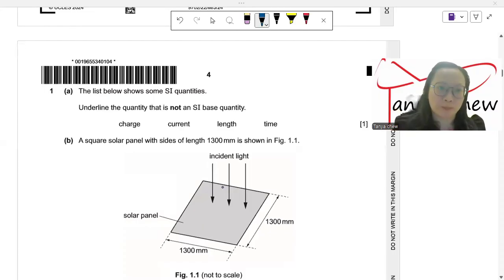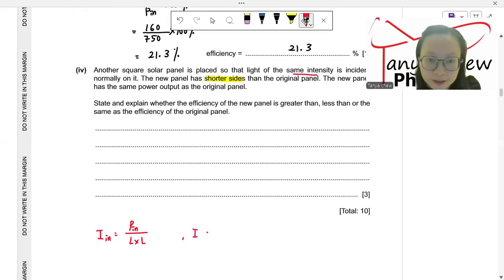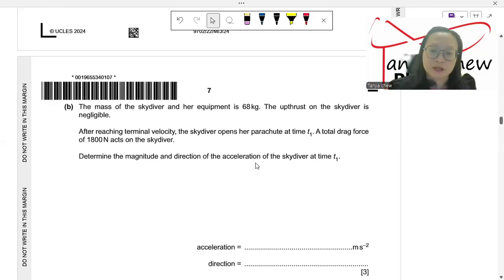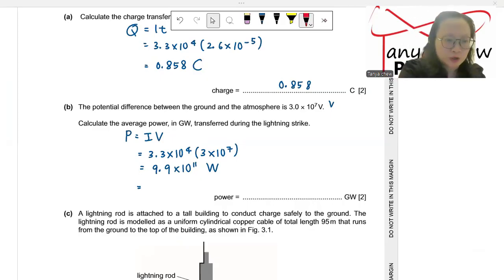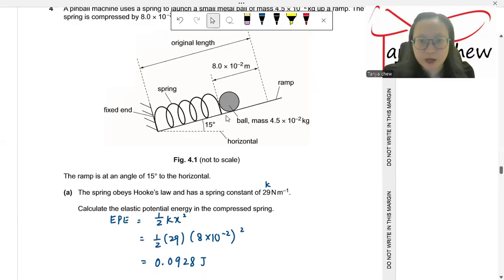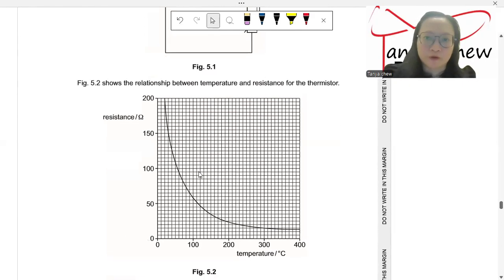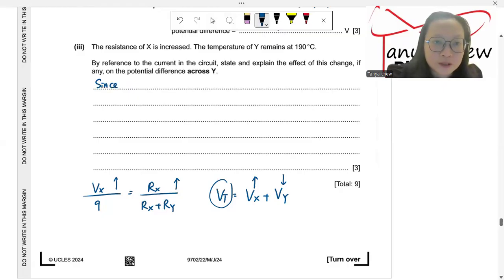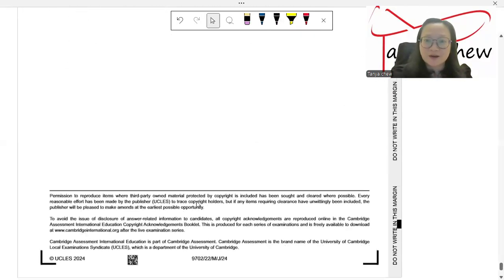AS Physics 9702 | May/June 2024| Paper 22 (How to answer accurately?)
Full detailed solutions for AS Level Physics Paper 2 9702 May/June 2024 paper 22.  Check out what you should write to make sure you score maximum marks. Extra tips to help you to get the answer are given!